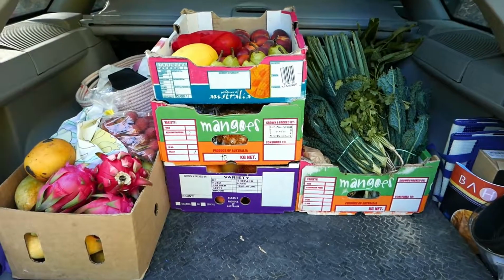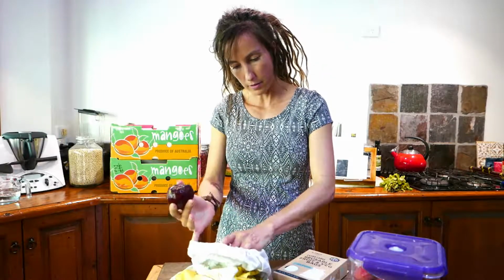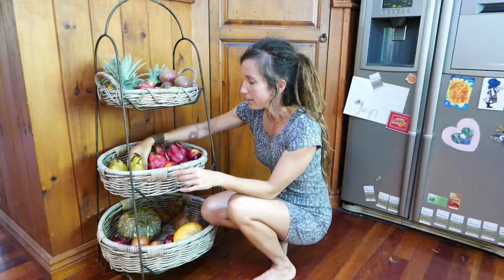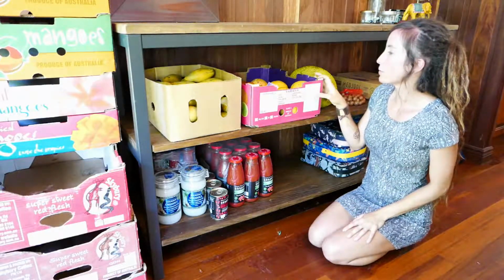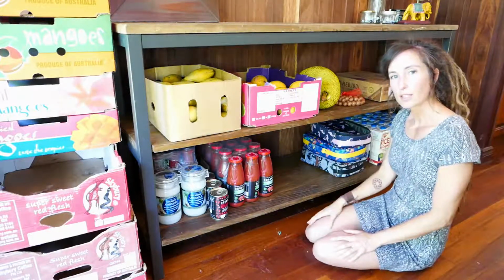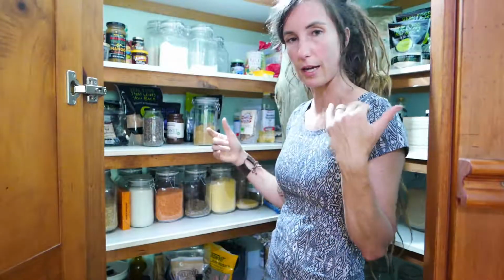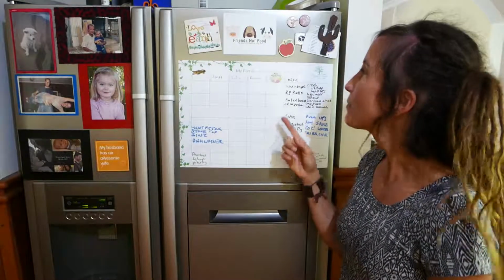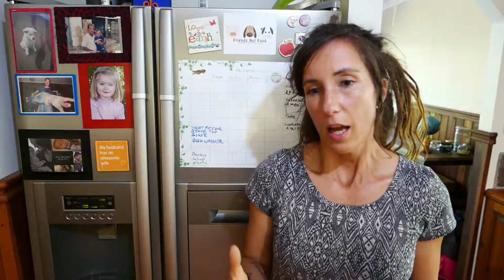Vegan on a Budget - Veganuary Vegan Vlog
Day 27 of my Veganuary V(egan)Log.  This video demonstrates how we shop as a vegan family, how we store all of our fresh produce and bulk dry goods, and buying in bulk to reduce costs.  When you keep your kitchen and pantry organised, tidy and full of healthy choices it is much easier for your whole family to make healthy choices on a daily basis.

Veganuary - If you are ready to try out a plant-based diet and discover how you too can thrive, sign up for the Veganuary challenge and follow my daily VLogs to help inspire you along the way.